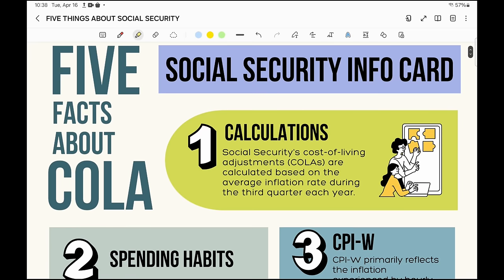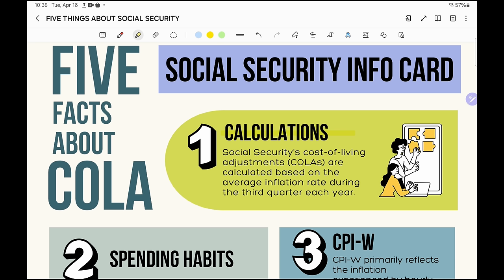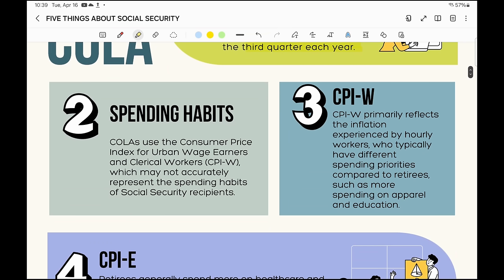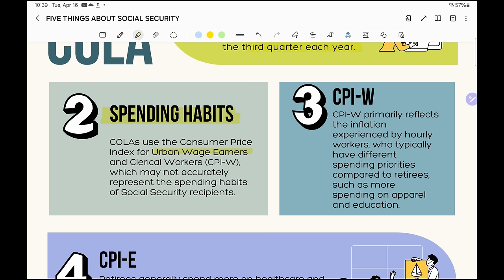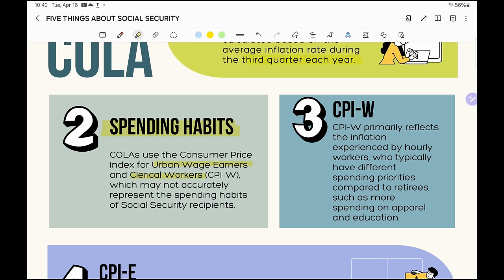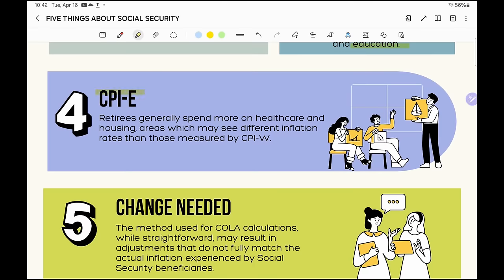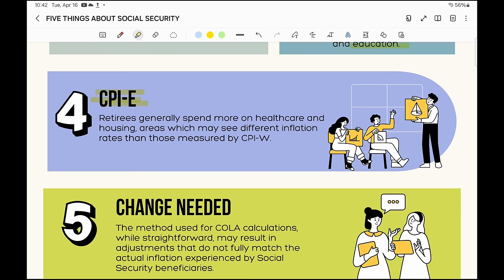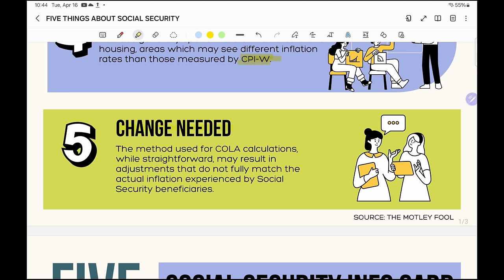URGENT: Why Social Security Recipients Lose $515 Each Month – MUST WATCH!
Discover why retirees are losing $515 each month in this must-watch analysis! 🚨 Understanding the mismatch between CPIW calculations and actual retiree expenses is crucial. Our host dives into why Social Security's COLA (Cost of Living Adjustment) falls short, often not reflecting true inflation rates experienced by retirees. This video is pivotal for anyone concerned about Social Security reform and the financial stability of our older population.

We explore how lawmakers' stances might shape future adjustments and the urgent need for a $515 boost to ensure retirees can cope with high food prices and healthcare costs.

📢 Call to Action:
- Consider contacting your congressperson to express your views on Social Security reform.
What's your take on Nikki Haley’s comments on social security or the impact of Medicare Advantage plans on retirees?

CHAPTERS:
0:00 - Intro
1:15 - COLA Calculation Explained
4:41 - CPI-E vs COLA Comparison
5:52 - Improving COLA Calculations
7:21 - Boosting Social Security Benefits
9:16 - OUTRO

🏛🏛CONTACT YOUR CONGRESSPERSON🏛🏛
U.S. Capitol Switchboard

If you choose to buy these items or apply for these credit cards through the following links, I will get a small kick back and it will cost you nothing extra. Thank you